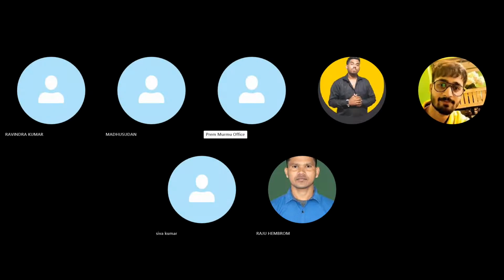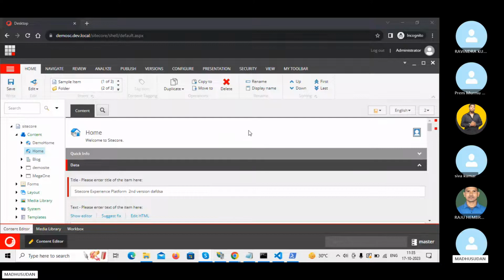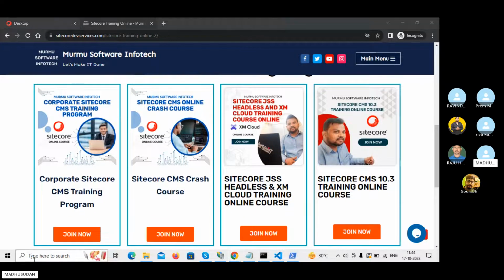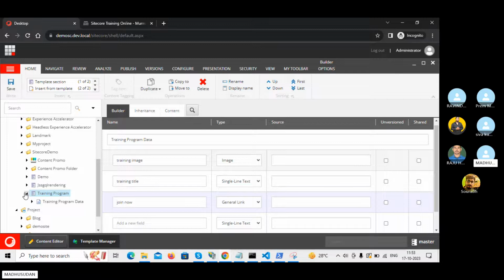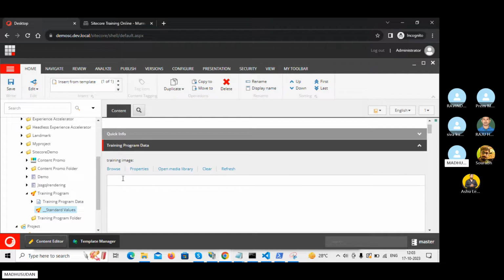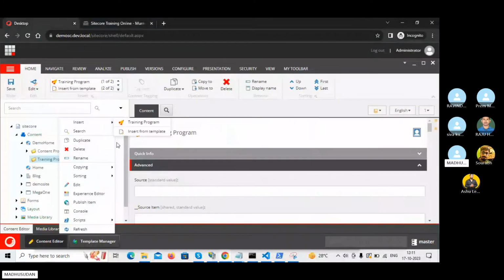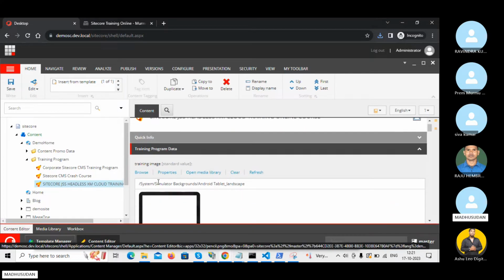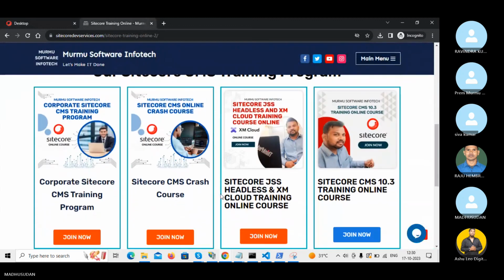Sitecore CMS Developer Training Program: Sitecore Template and Create item using data template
Sitecore Template and Create item using data template
 1. Sitecore Template
 2. Sitecore Templates Types
 3. Sitecore Data Templates
4. Sitecore Standard Values,
5. Sitecore Insert options,
6. assign icon on template item